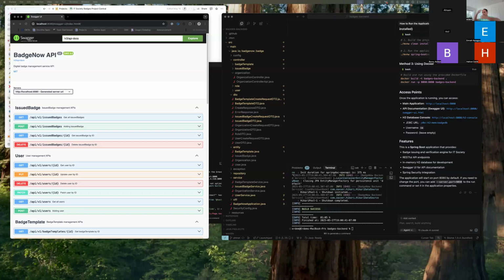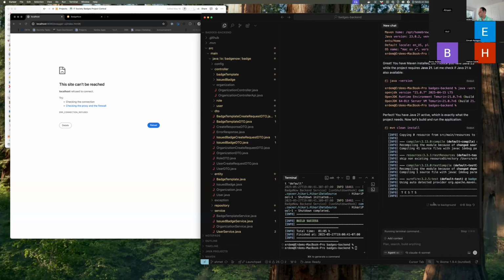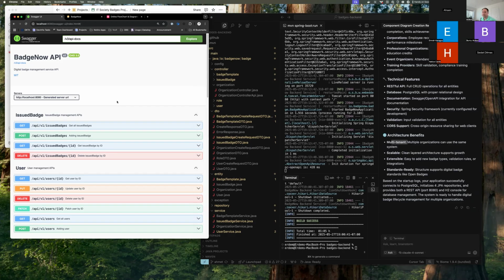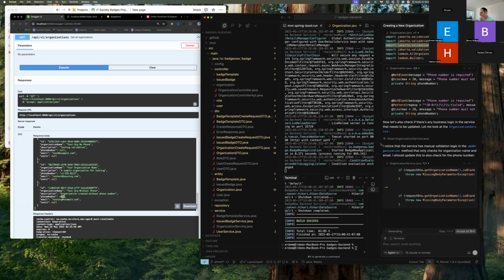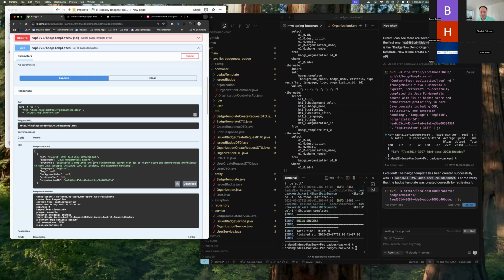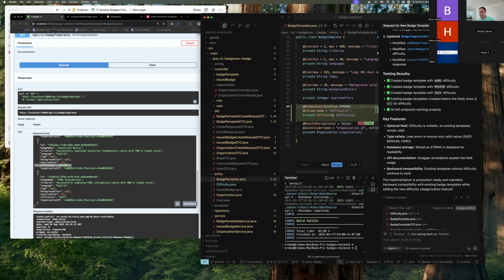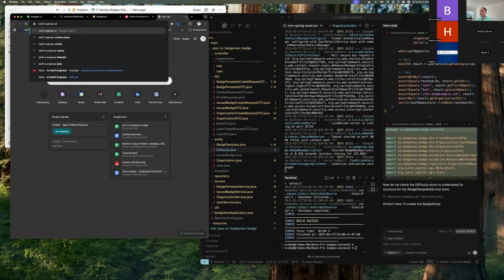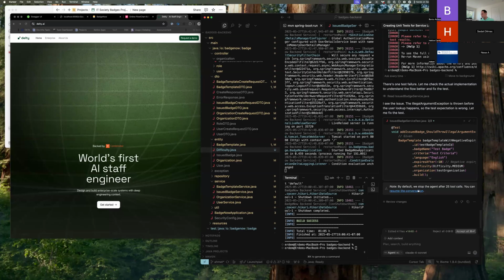Vibe-coding badgenow.io using Cursor and Claude 4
In this session we are vibe coding REST APIs implemented by our interns in the last internship cohort. We will solve bugs, add new features using Cursor and different models including Claude 4 and Gemini 2.5